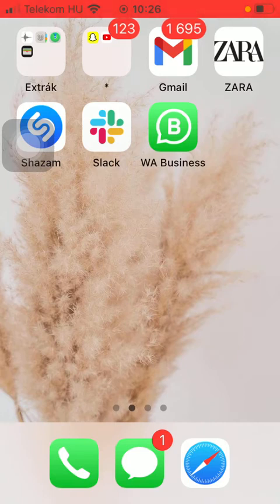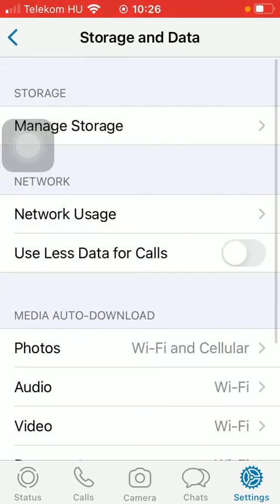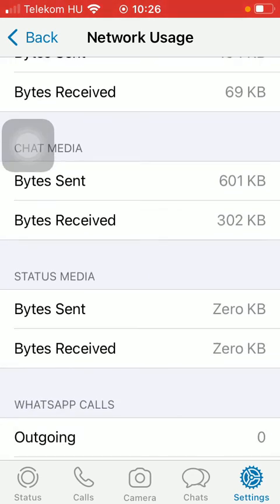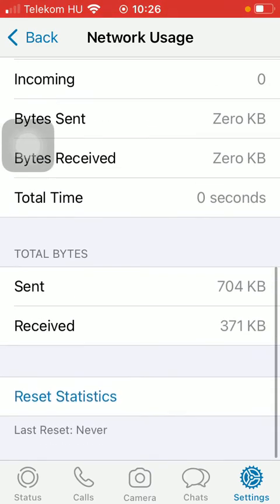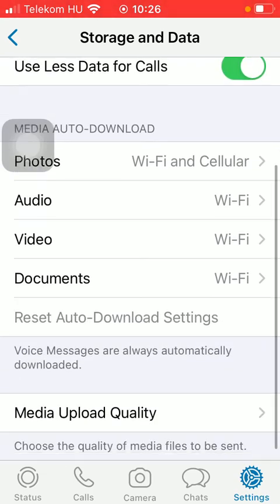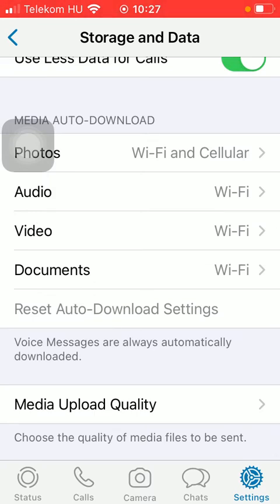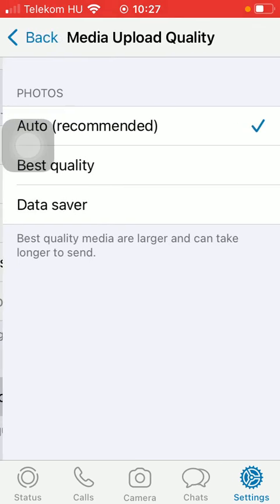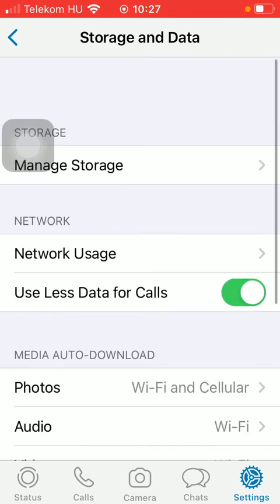How to select storage and data settings on WhatsApp Business?